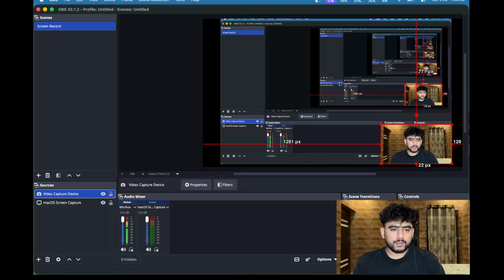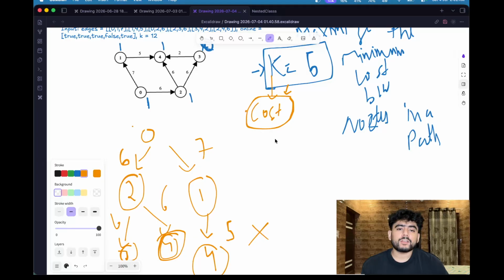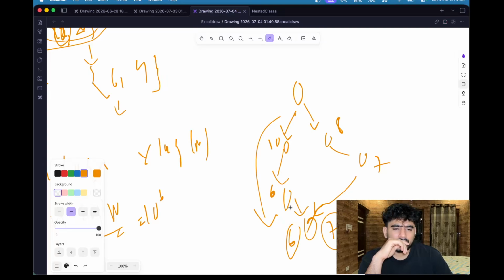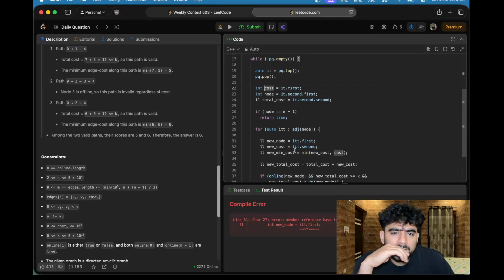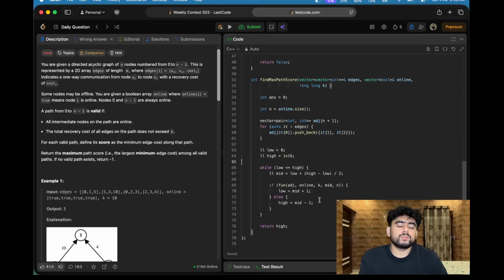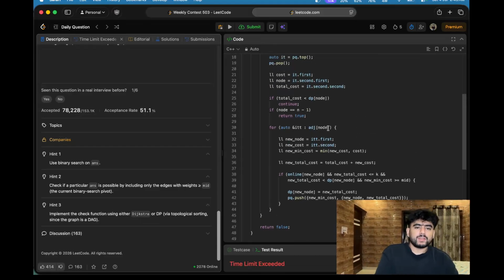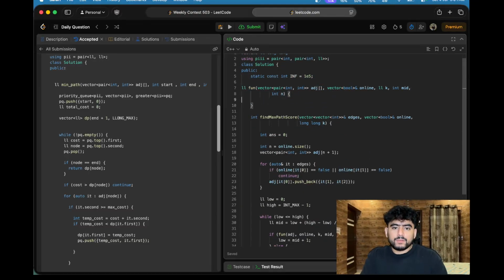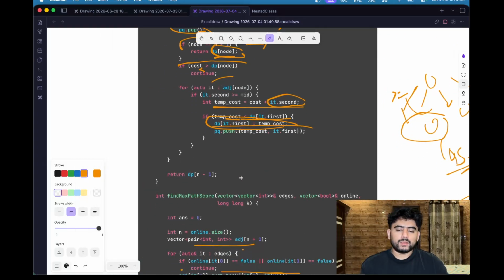3620. Network Recovery Pathways | Day 5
In this video, I solve  (Daily Challenge) problem of LeetCode. This is part of a long-term series where I’ll be consistently improving my problem-solving skills and preparing for software engineering interviews.

Over the coming days, I’ll be learning and documenting my progress in:

✅ LeetCode Contests
✅ Java
✅ Spring Boot
✅ PostgreSQL
✅ System Design (HLD)
✅ Low-Level Design (LLD)
✅ Backend Engineering
✅ Interview Preparation

The goal is to become a stronger software engineer while building projects, learning new technologies, and sharing the entire journey publicly.

If you’re also preparing for coding interviews or learning backend development, feel free to join me on this journey!

About Me

I’m Aman, a Software Engineer passionate about backend development, system design, and building scalable applications.

Software Engineering Journey (Day 5→ Ongoing)

Note: This is an unedited/raw contest-solving session. The goal is to track progress, improve consistency, and document the learning journey over time.